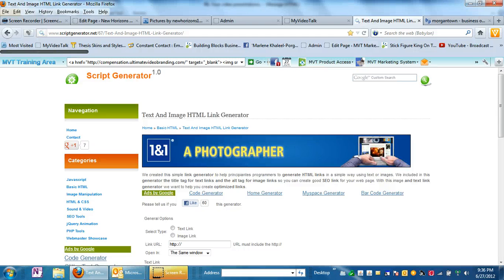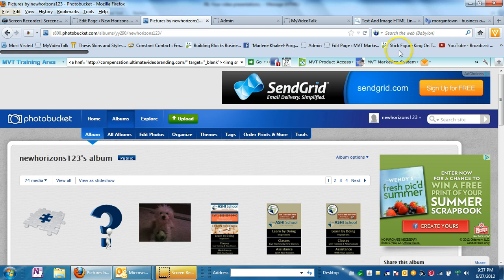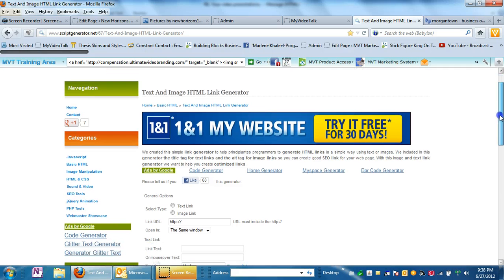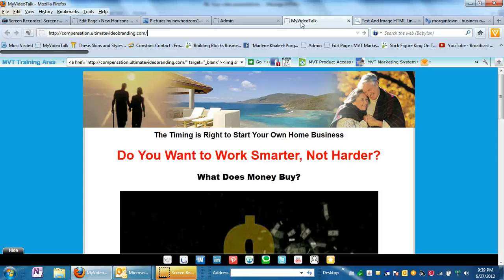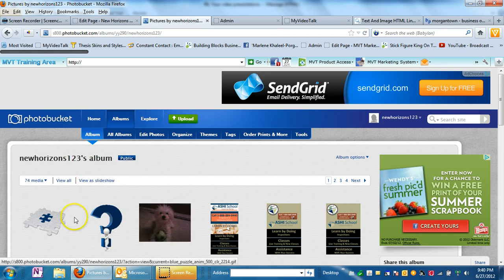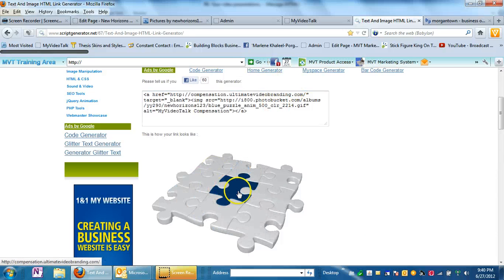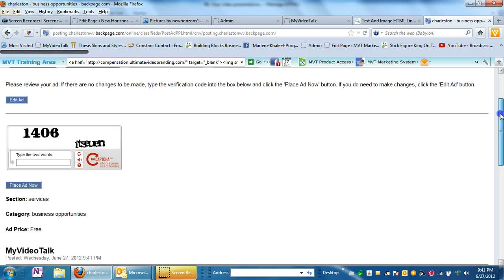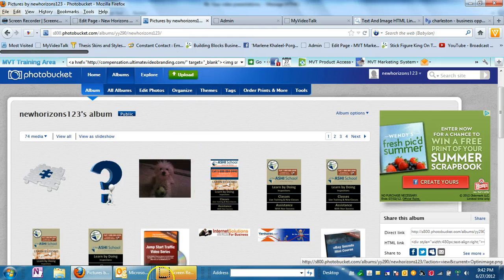How to Get the HTML Code For An Image